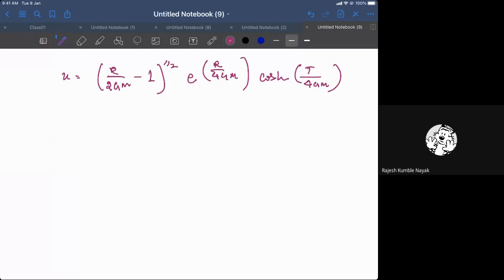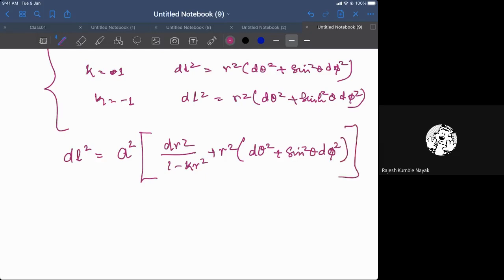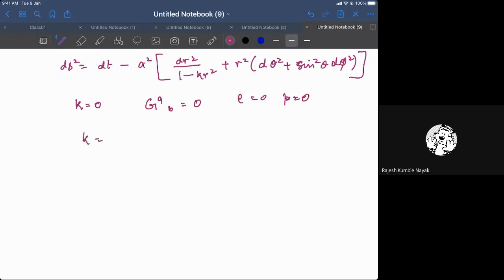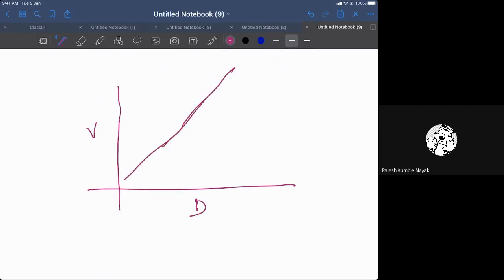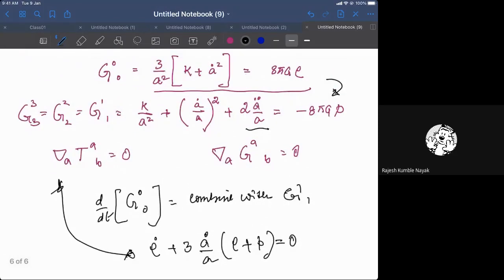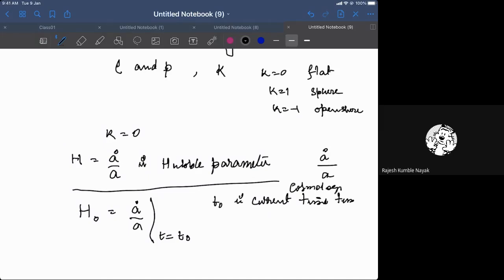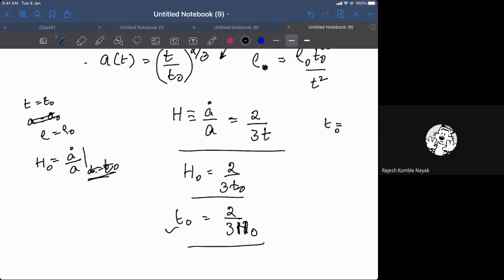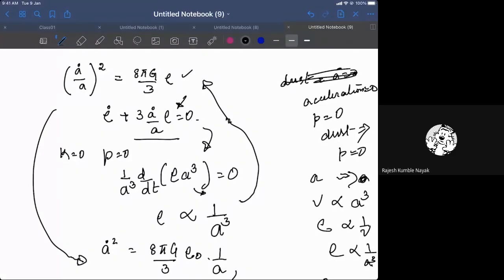PH4205 -CT05-(2021-04-21)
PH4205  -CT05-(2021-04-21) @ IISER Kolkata